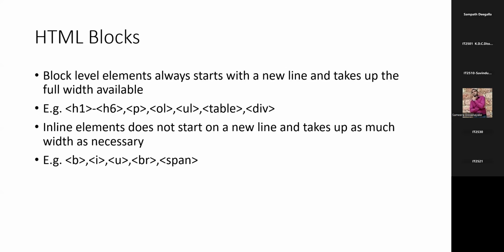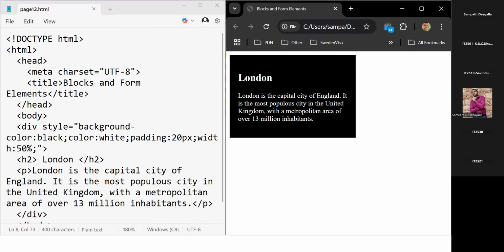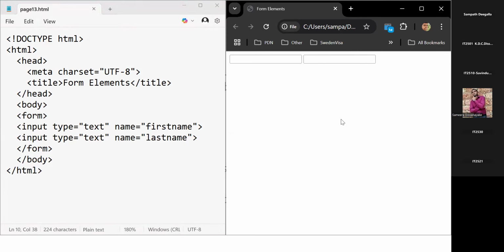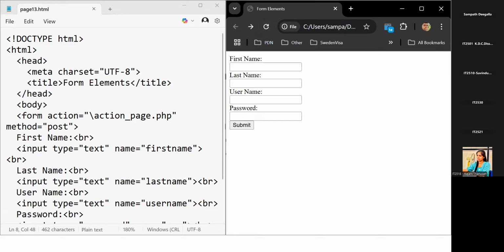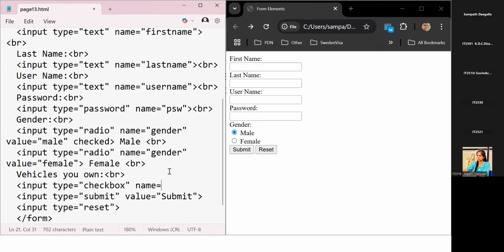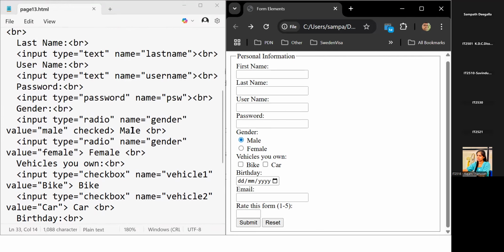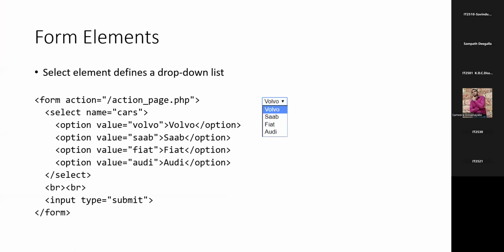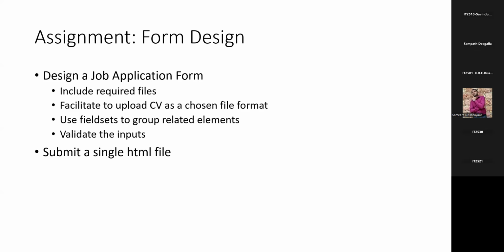IT508 Document Markup Languages S3